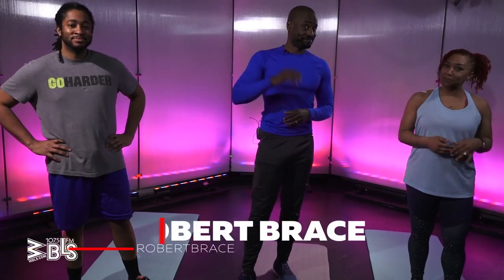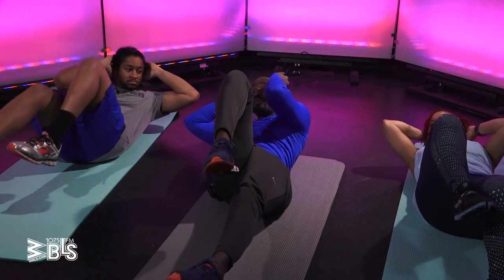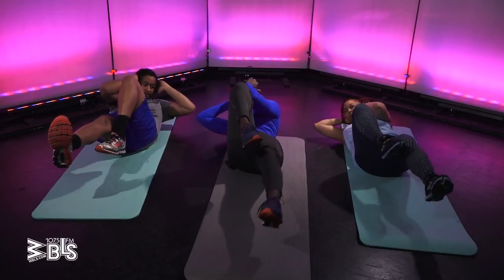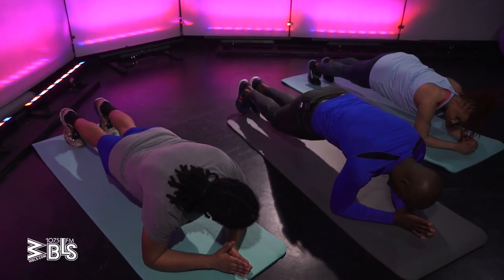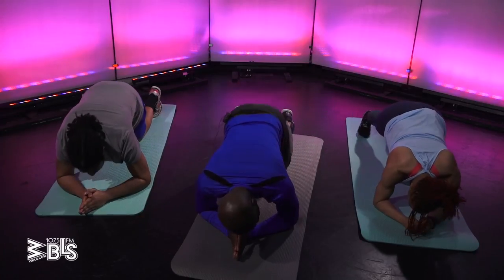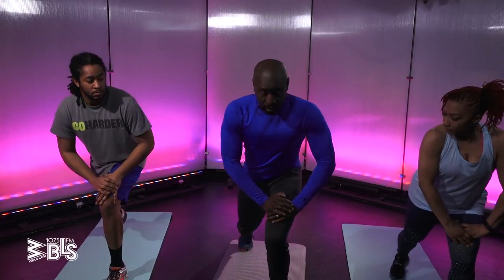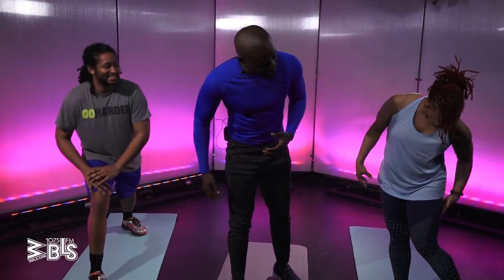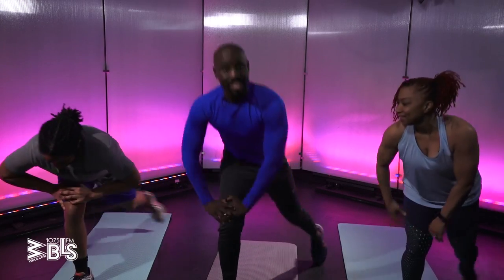Robert Brace & Deja Vu Express 5 Minute Abs & Leg Workout Routine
Check out Robert Brace & Deja Vu Express 5 Minute Abs & Leg at home workout routine